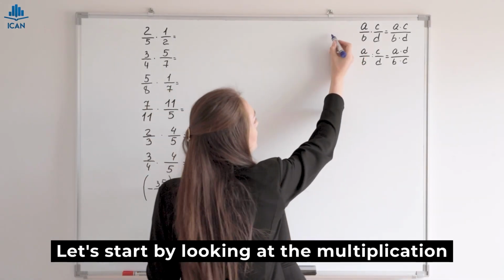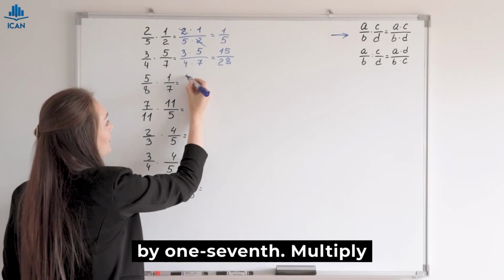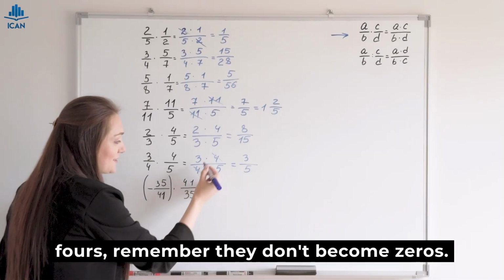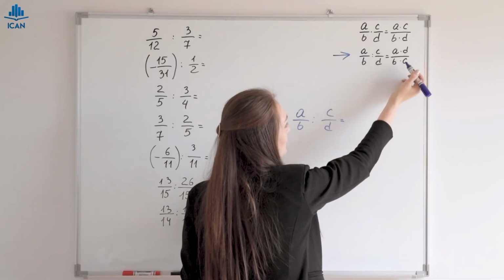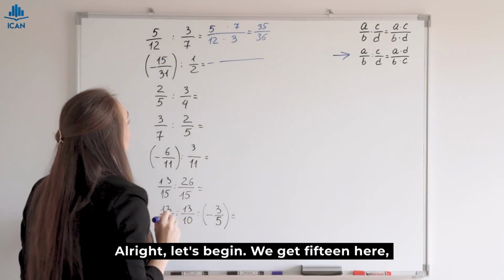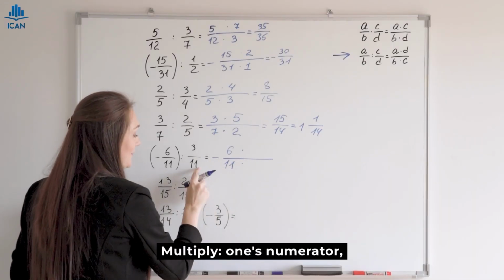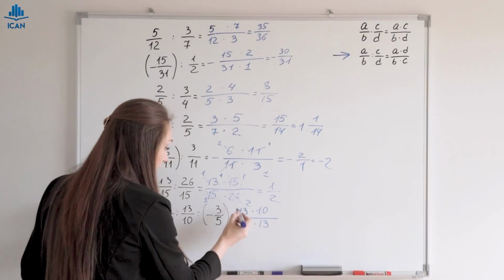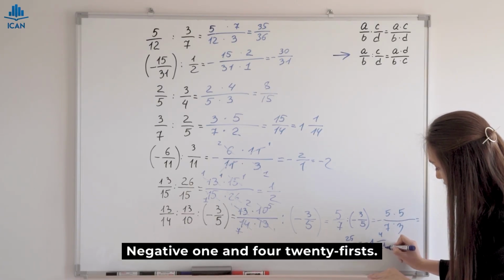Multiplication and division of common fractions | School mathematics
In this video, we'll cover multiplying and dividing fractions step by step.

You'll learn:

🔹 The formula for multiplying fractions (multiply the numerator by the numerator, and the denominator by the denominator);
🔹 How to correctly perform reductions;
🔹 Examples with integers, simple, and complex fractions;
🔹 Multiplication with negative numbers and where to place the minus sign;
🔹 The formula for dividing fractions (invert the second fraction and multiply);
🔹 How to find the whole number from an improper fraction;
🔹 Step-by-step solutions with comments and error analysis.

This video is suitable for:
✅ Schoolchildren learning about fractions;
✅ Parents who want to help their children with math;
✅ Students and anyone refreshing their basic knowledge.

After watching, you'll be able to confidently multiply and divide fractions, reduce them, and convert improper fractions to mixed numbers.